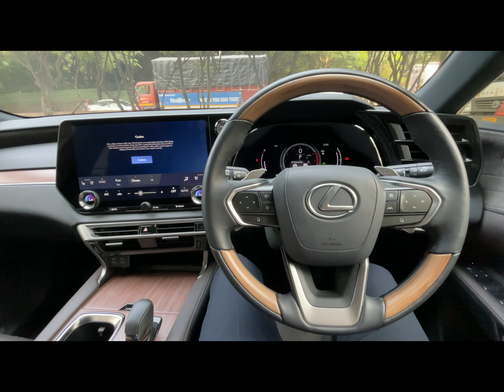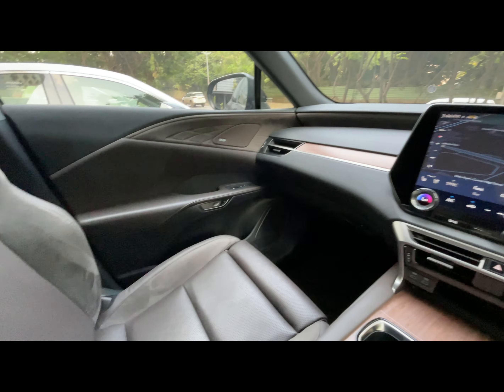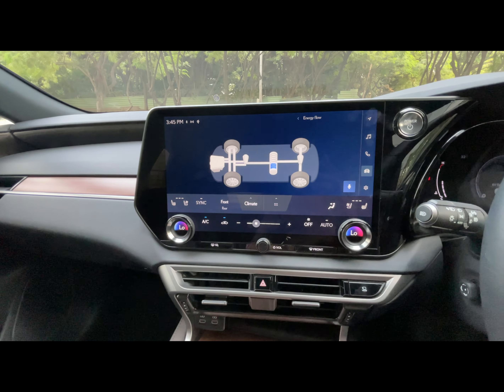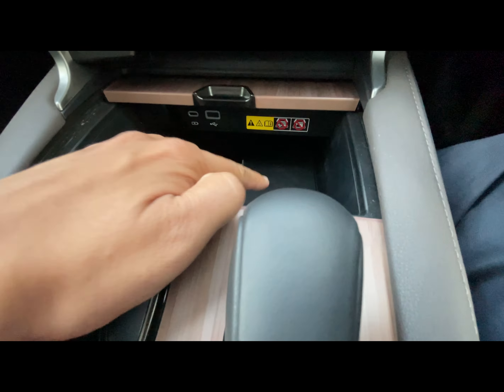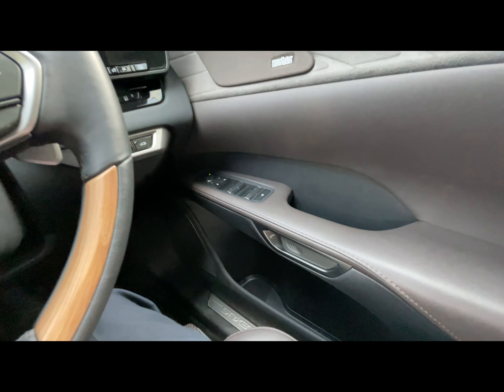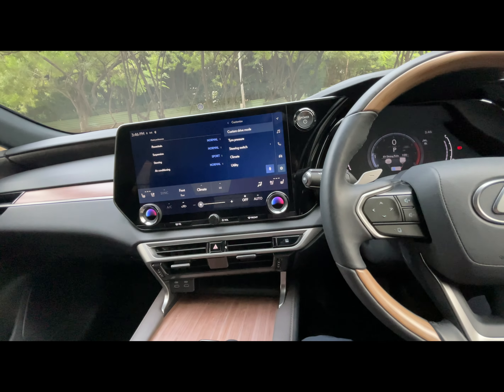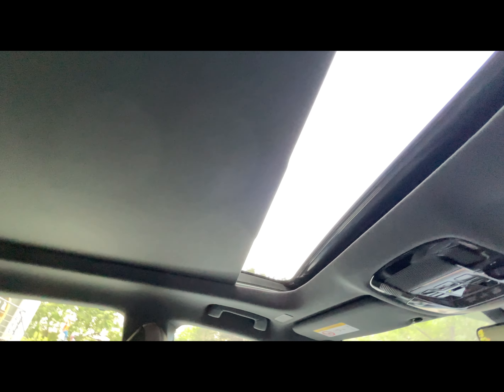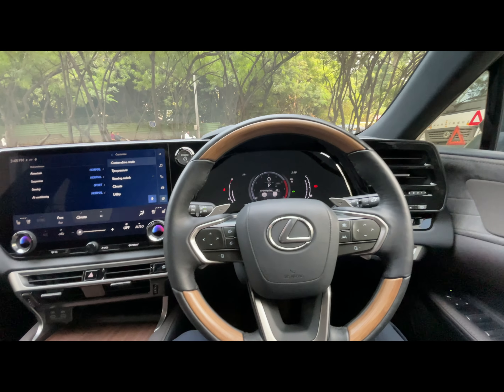2023 Lexus RX - SUV | Hybrid Vehicle | Lexus RX 350h | Lexus Interiors | FIRST DRIVE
This video is about Lexus.

The Lexus Driving Signature involves a driving experience that provides an
exhilarating feeling of seamless acceleration, steering, and braking according to all driving situations and aims for linear response faithful to the driver’s intentions. In the RX, it was evolved by carefully refining vehicle fundamentals including the center of gravity, inertia properties, weight reduction, and chassis rigidity. At the same time, a sharp focus was applied to enhancing the refined ride quality and quietness that are Lexus hallmarks.

The next-generation RX pursues a balanced sense of quietness where no particular sound stands out, and is not affected by changes in the road surface or surrounding environments. Refinements include modifying the weather strip and glass run strip on the front and rear doors to enhance door sealing, a twin-lock structure to suppress engine hood vibration, and high sound insulation front door glass. The high body rigidity enabled by the multi-link suspension and optimizing the frame setup further enhances quietness. Road noise was reduced by optimizing placement of sound-absorbing materials, and using high-dampening adhesives and materials in each panel. In addition, the shape of the front pillar and cowl louver were optimized to regulate airflow and reduce wind noise. High-damping mastic is
used on the roof and side door panels, which have a large surface area that can transmit road noise, to mitigate stress from noise due to changes in the road surface.